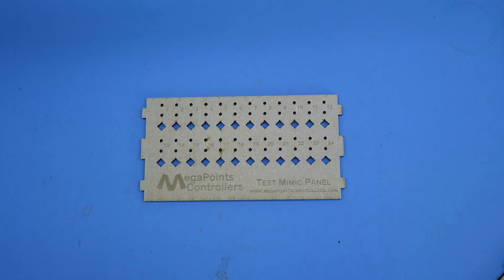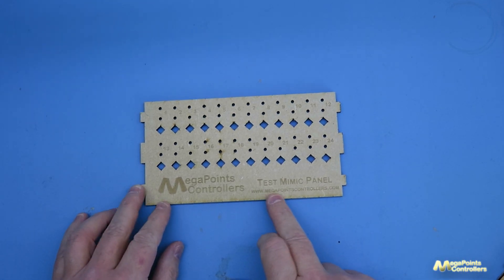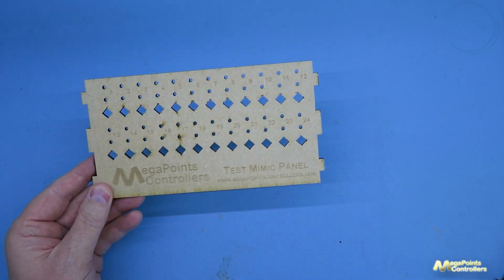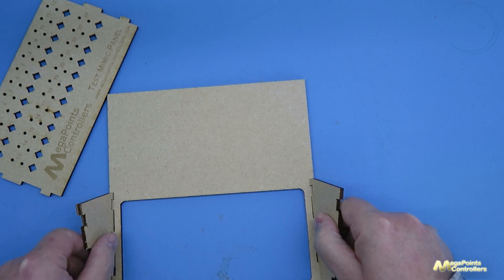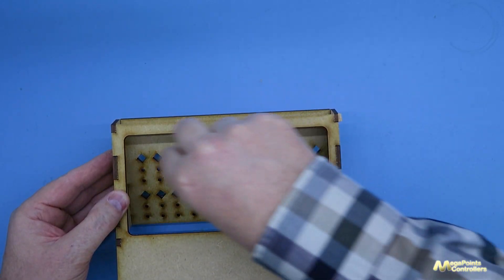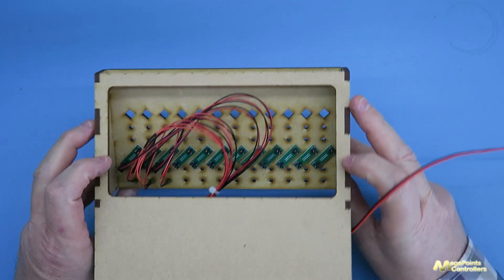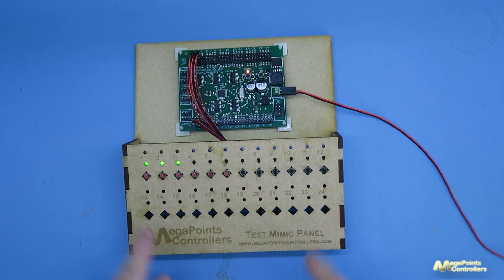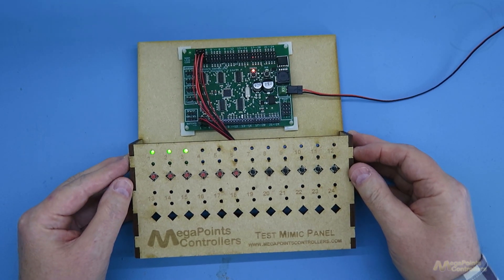Temporary Mimic Panel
An introduction to the temporary mimic panel. A convenient and fast way to hook up to 24 buttons and 24 pairs of LEDs to a MultiPanel or MiniPanel processor.
The product comprises four pieces of laser cut MDF ready for the buttons included in our starter kits.